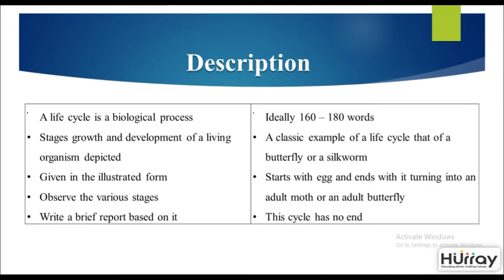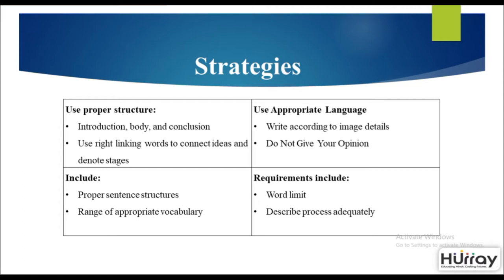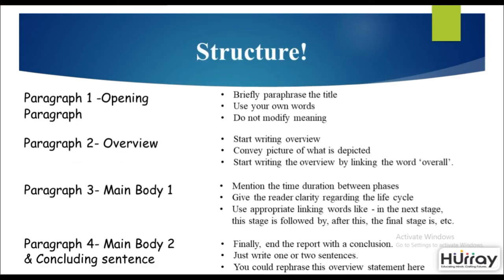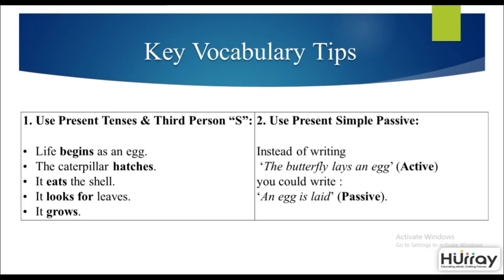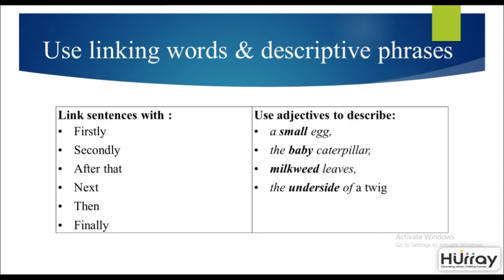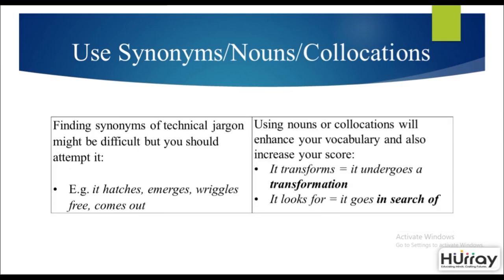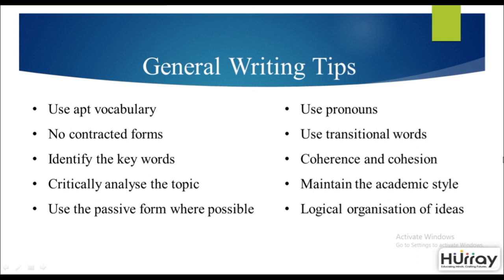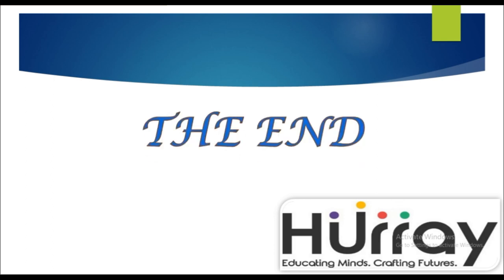IELTS Report Writing Series 3 LIFE CYCLE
Learn new phrases and structure